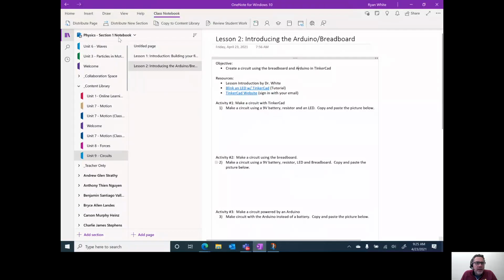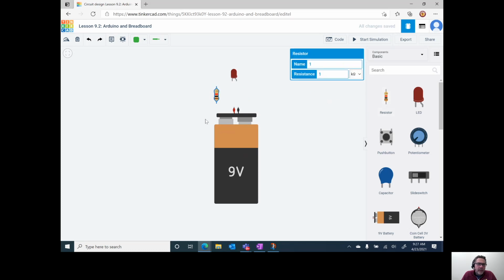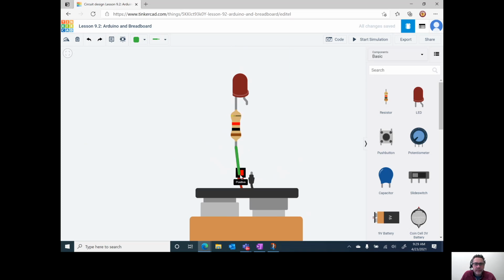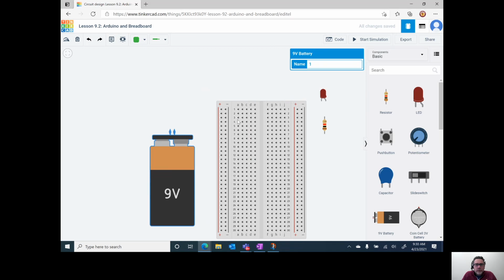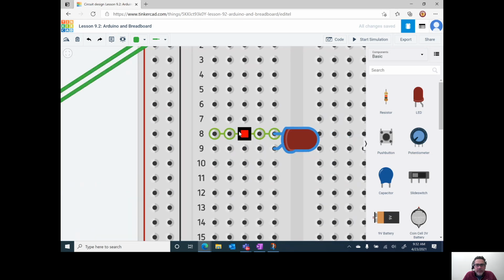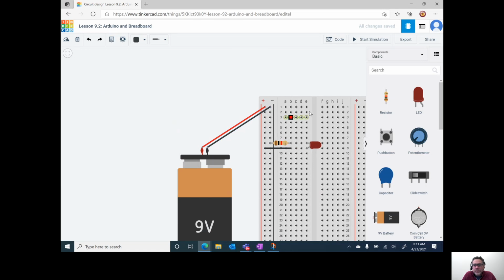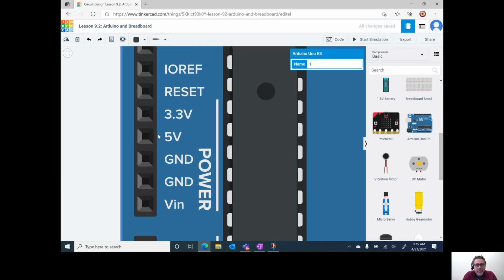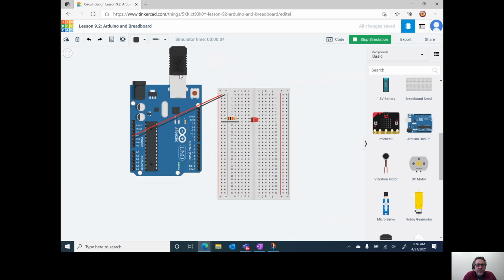Lesson 9.2: Intro to Arduino and Breadboards in TinkerCad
Objective:
 • Create a circuit using the breadboard and Arduino in TinkerCad

Activity #1: Make a circuit with TinkerCad
Activity #2:  Make a circuit using the breadboard
Activity #3:  Make a circuit powered by an Arduino
Activity #4: Challenge - See if you can make a circuit with multiple LEDs, a breadboard, Arduino and only one resistor!